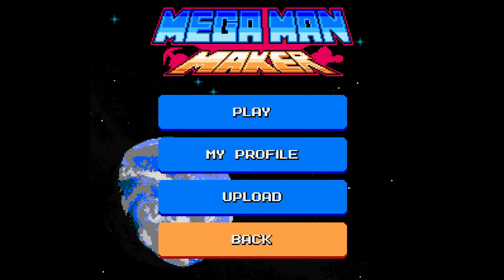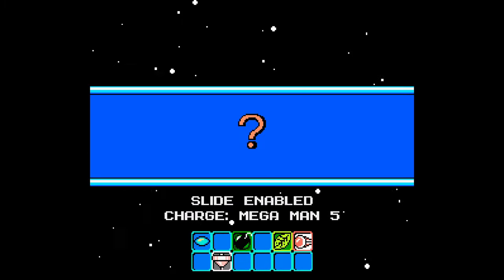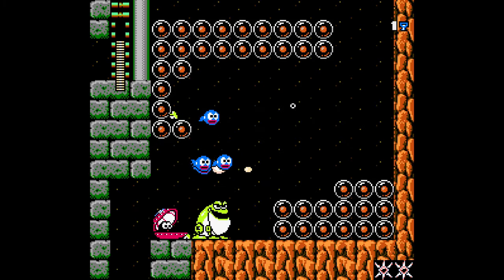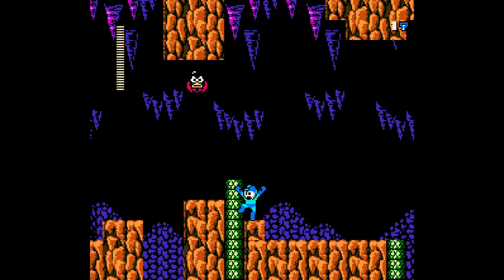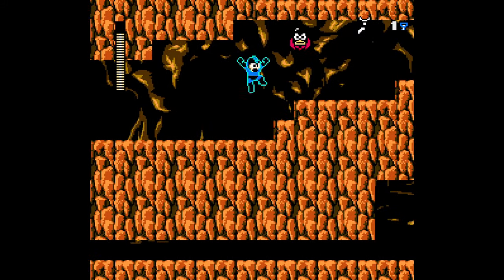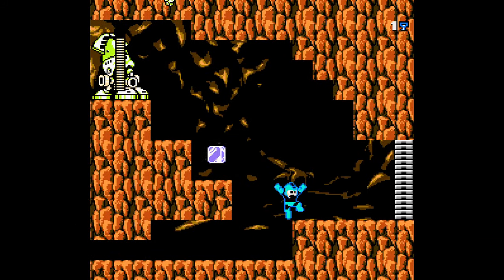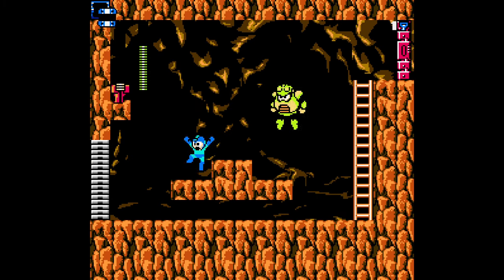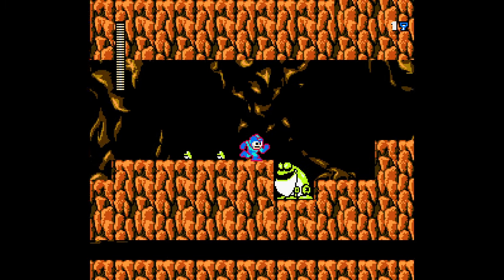Back Door To The Castle Dungeon (Mega Man Maker Monday - Episode 31)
Playthrough of "Back Door To The Castle Dungeon" on Mega Man Maker. Stage created by DOOPMAN.